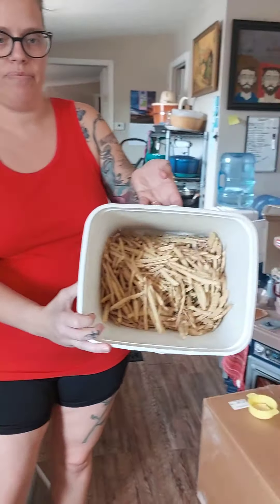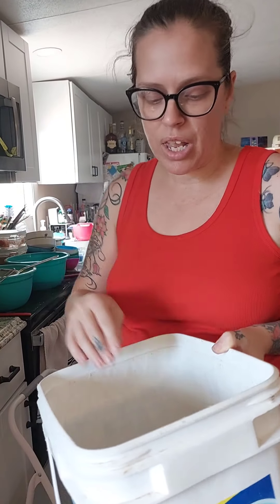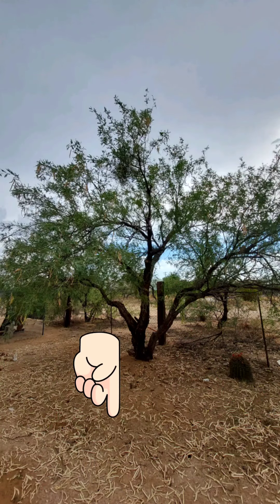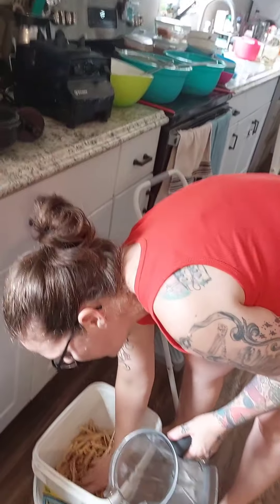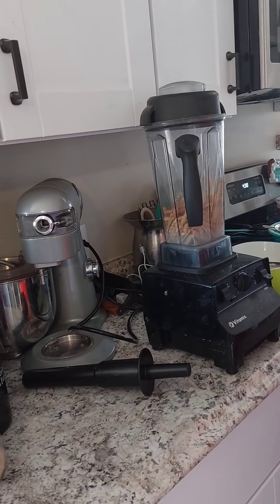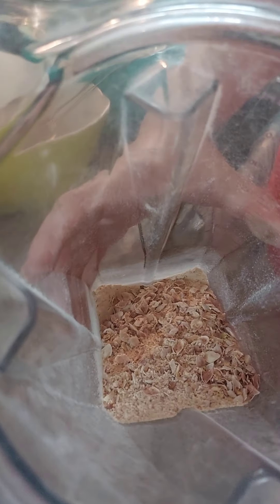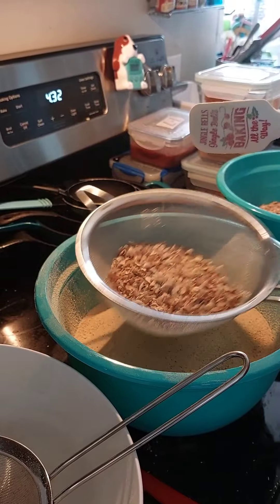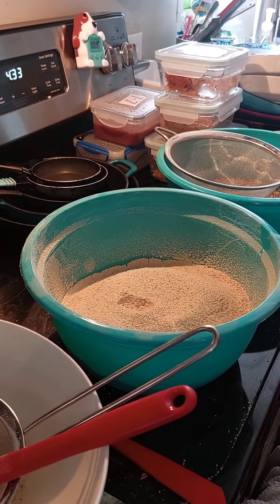Food Supply Crisis! Live off the Land. Processing Mesquite Beans into flour.